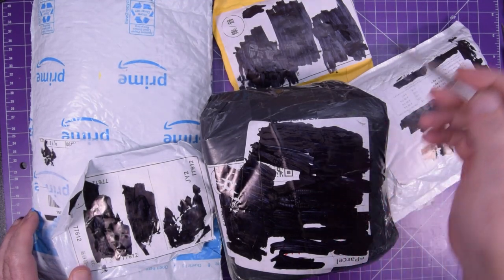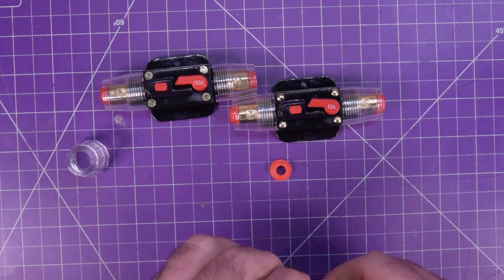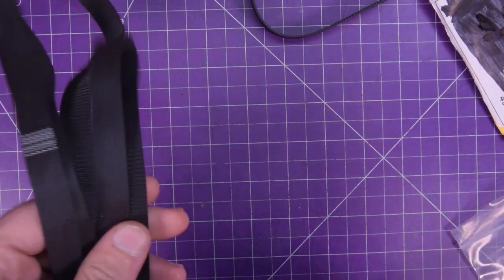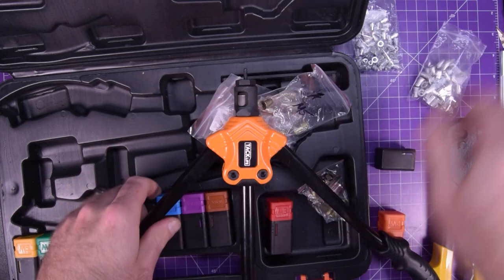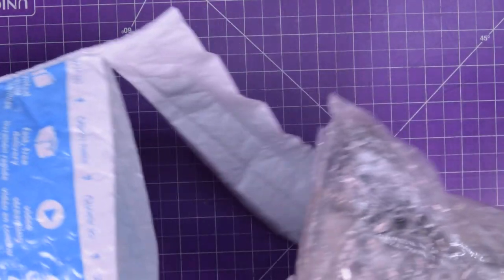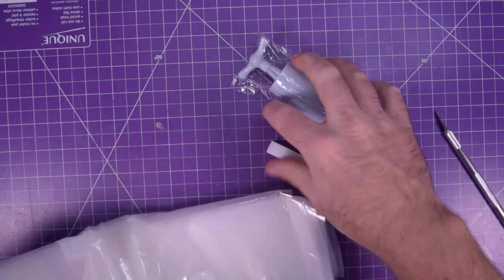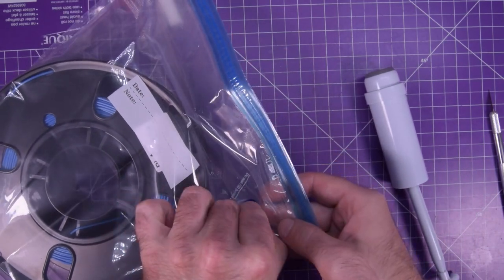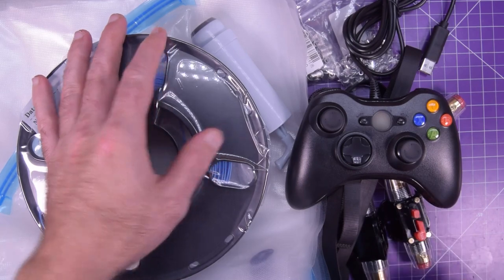Mailbag 117 - Pump 'N Dump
In today's episode of postbag - we have a mixed bag of cool stuff from the slowboat!

Breakers:
USA & World

2GT belts:
USA & World

Aluminum rivnuts: (M3 and M4)
USA & World

Rivnut installer (recommended style)
USA & World

"XBOX" controller - probably not recommended:
USA & World

Vacuum bags sized for filament:
USA & World